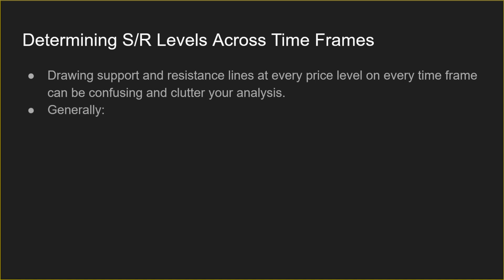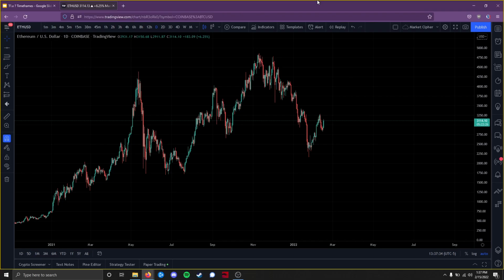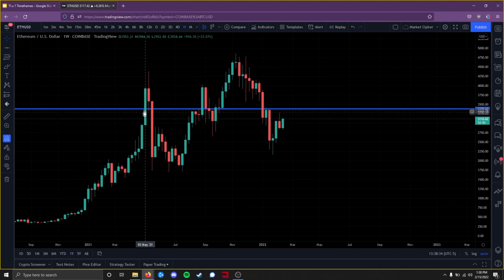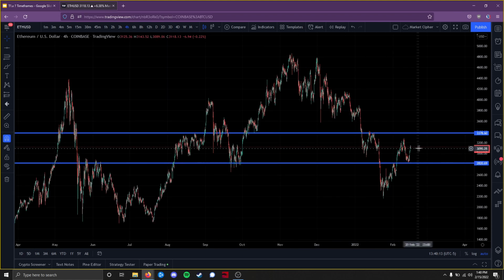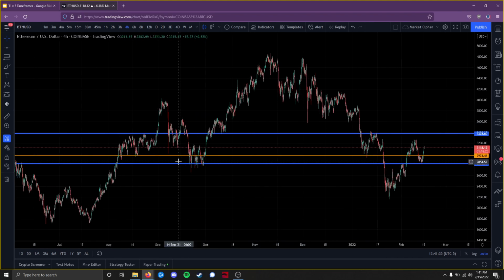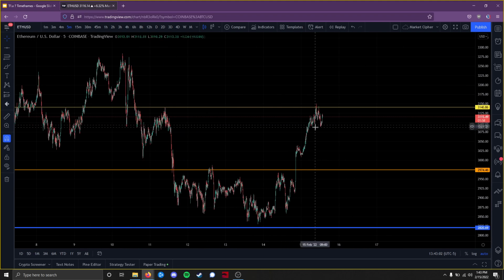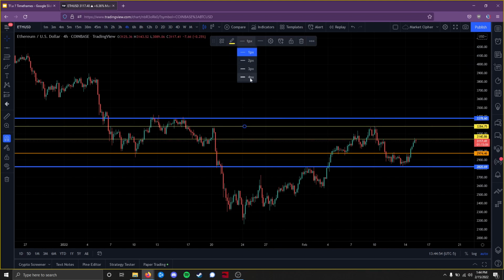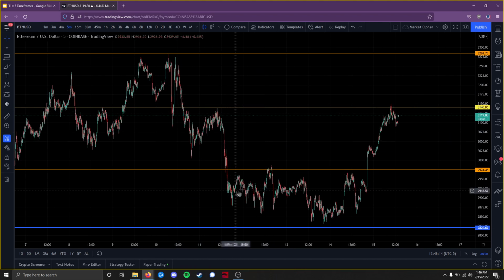Lecture 13: S/R and Timeframes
This lesson will discuss the relationship between support and resistance levels and various timeframes.